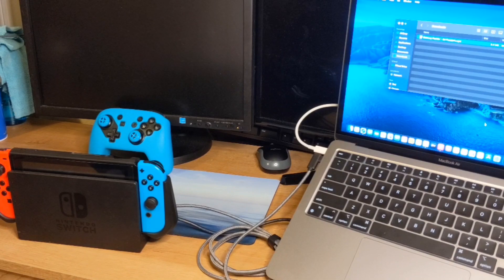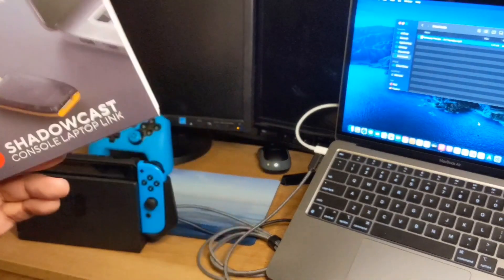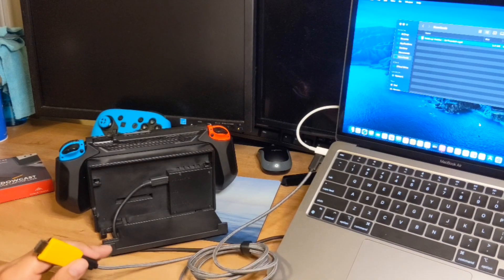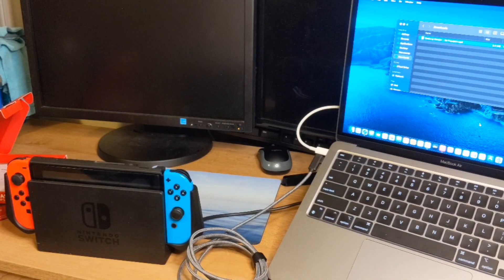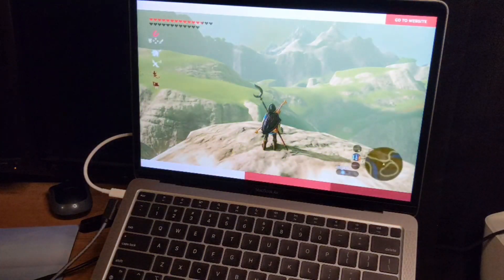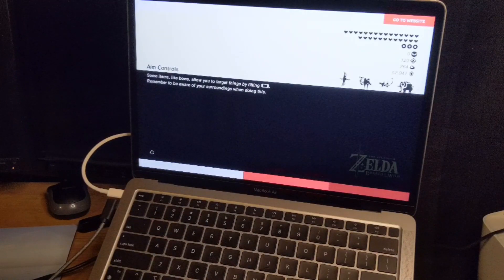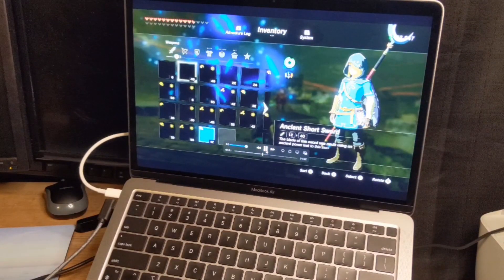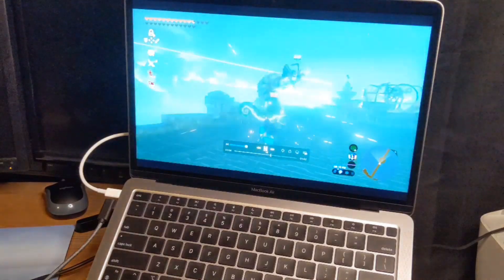Playing Switch on Chromebook, Macbook, and PC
Have you been wanting to play the switch on your Chromebook desktop PC or MacBook pro/air? Come find out how this can be accomplished with an easy to use equipment at a very low budget. This will also allow you to record gameplay and even start a YouTube channel on very little money using the PC MacBook or Chromebook that you already have.